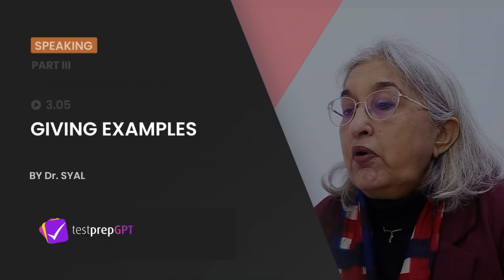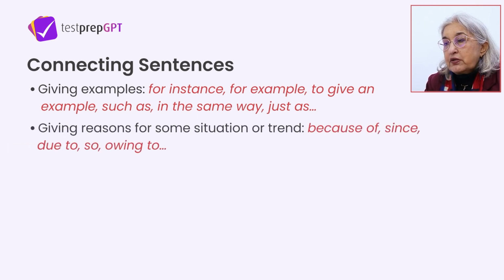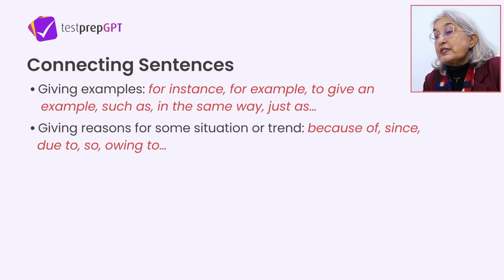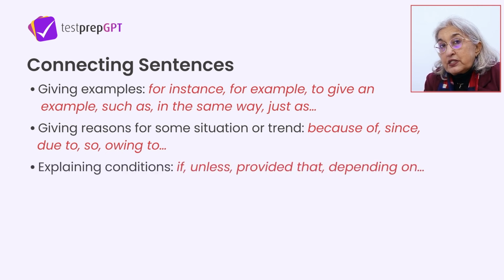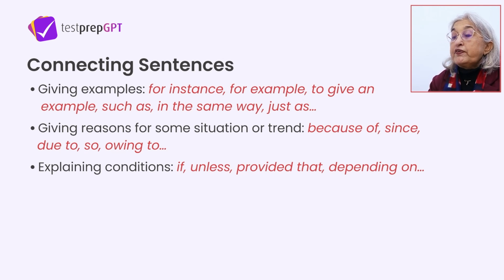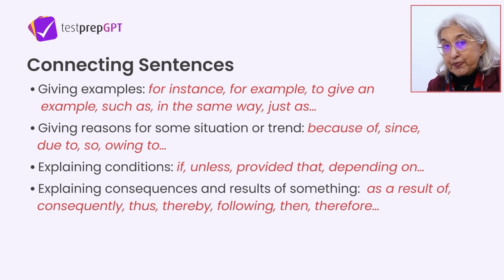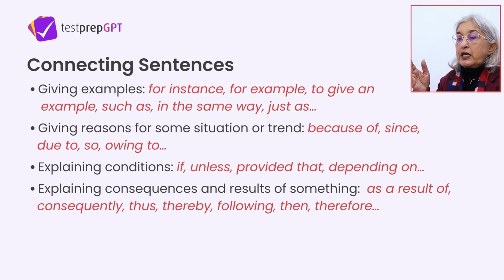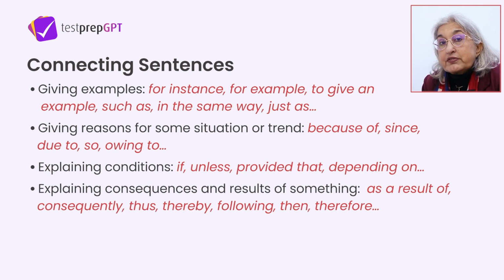Use of examples in IELTS Speaking Part 3 | testprepGPT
Provide relevant examples to support your points, enhancing your arguments and demonstrating a deeper understanding of the topic.